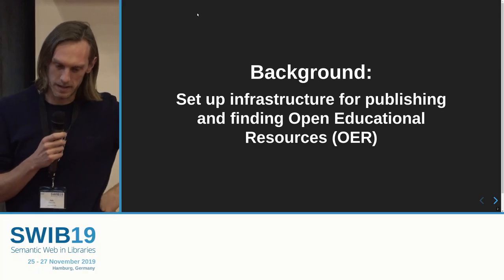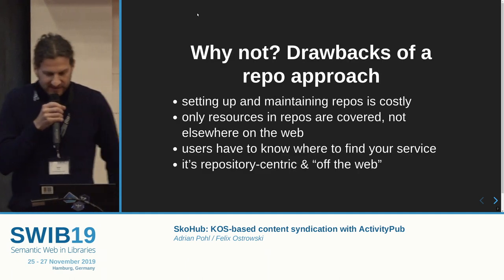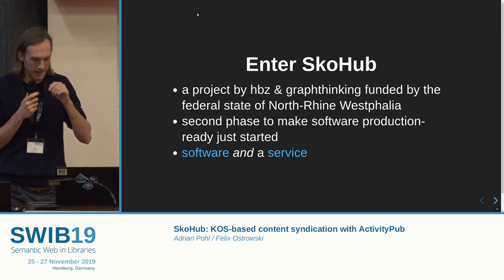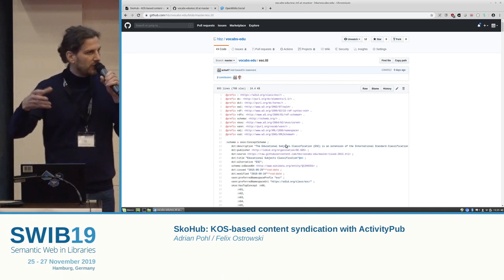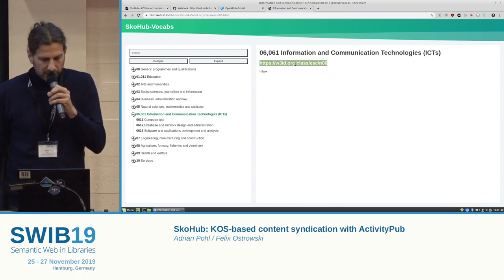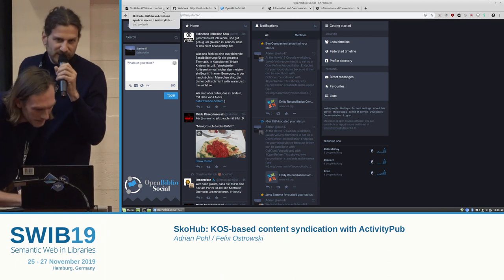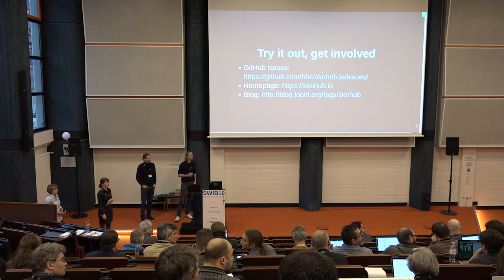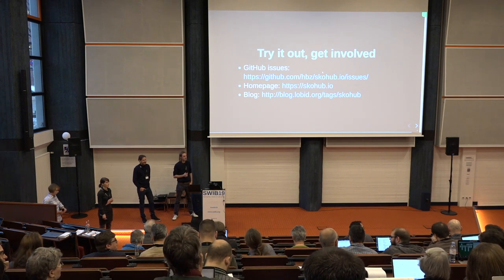SkoHub: KOS-based content syndication with ActivityPub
Talk by Adrian Pohl / Felix Ostrowski
hbz, Germany / graphthinking GmbH

Abstract:
For a long time, openness movements and initiatives with labels like “Open Access”, “Open Educational Resources” (OER) or “Linked Science” have been working on establishing a culture where scientific or educational resources are by default published with an open license on the web to be read, used, remixed and shared by anybody. With a growing supply of resources on the web, the challenge grows to learn about or find resources relevant for teaching, studies, or research.
Current approaches provided by libraries for publishing and finding open content on the web are often focused on repositories as the place to publish content. Those repositories provide (ideally standardized) interfaces for crawlers to collect and index the metadata in order to offer search solutions on top. Besides being error-prone and requiring resources for keeping up with changes in the repositories, this approach also does not take into account how web standards work. In short, the repository metaphor guiding this practice obscures what constitutes the web: resources that are identified by HTTP URIs.
In this presentation, we describe the SkoHub project being carried out in 2019 by the hbz in cooperation with graphthinking GmbH. The project seeks to implement a prototype for a novel approach in syndicating content on the web. In order to do so, we make use of the decentralized social web protocol ActivityPub to build an infrastructure where services can send and subscribe to notifications for subjects defined in knowledge organization systems (KOS, sometimes also called “controlled vocabularies”). While the repository-centric approach favours content deposited in a repository that provides interfaces for harvesting, with SkoHub any web resource can make use of the notification mechanism.